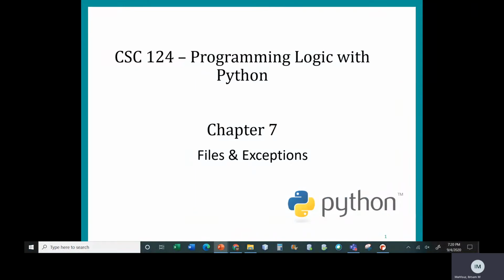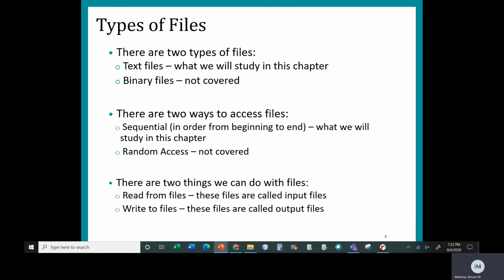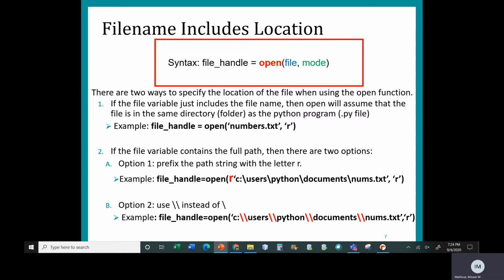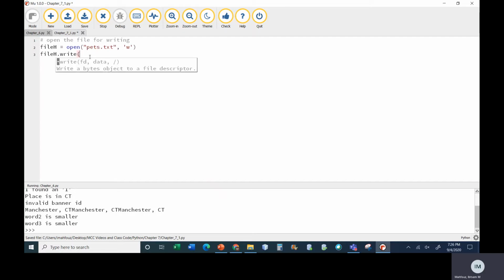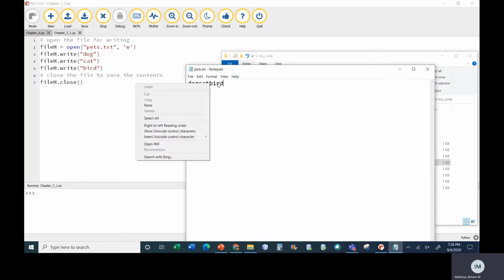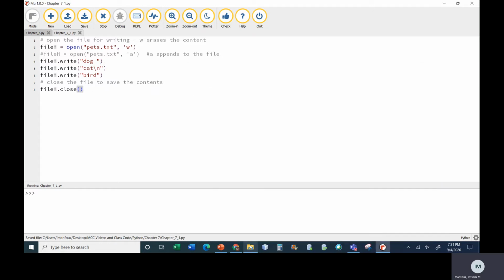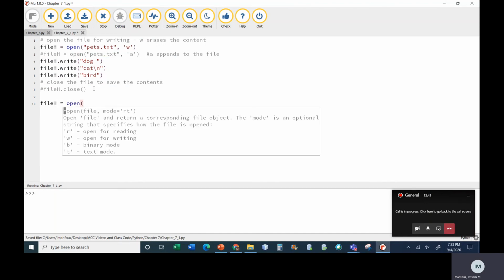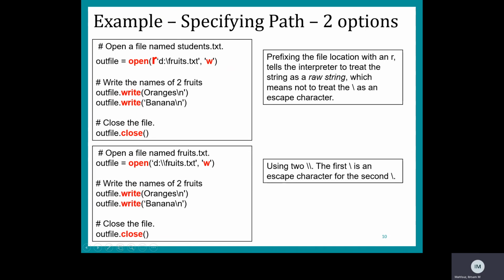Python Chapter 7 Class 1 Part 1 Writing to Files